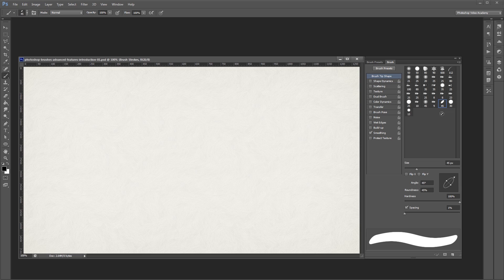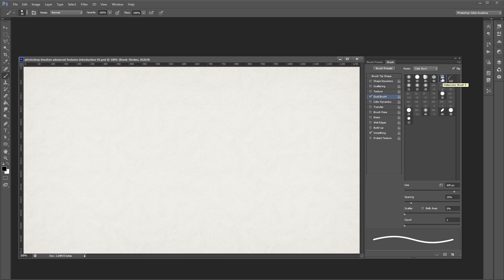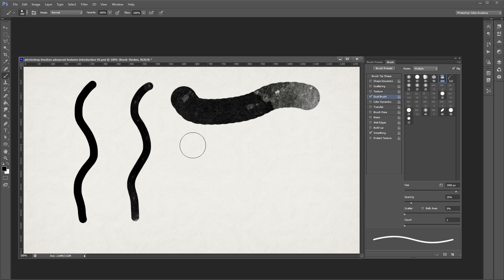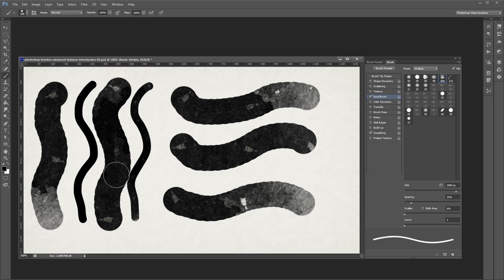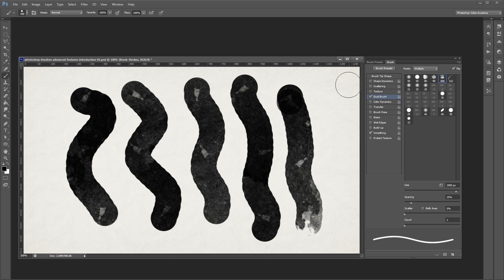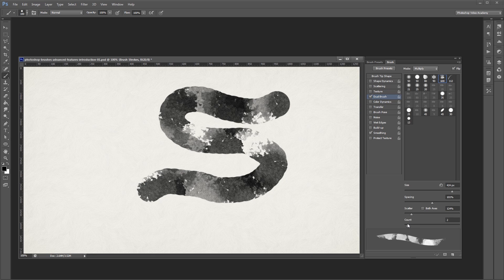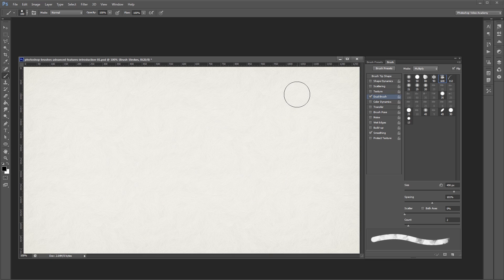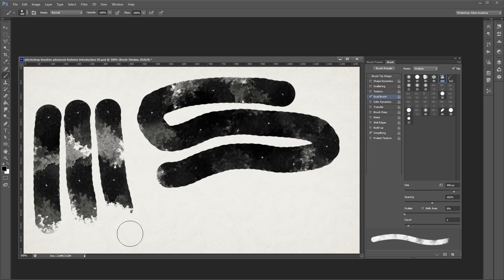Photoshop Brushes Advanced Features: Dual Brush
This series is going to teach you in-depth how the advanced brush settings work in Photoshop. In this video, I'm going to explain how the Dual Brush settings work.

The Dual Brush settings allow you to paint with one brush tip, while using another as a sort of mask. It's one of the more abstract brush settings, but with some experimentation, you can use it to create some unique effects.